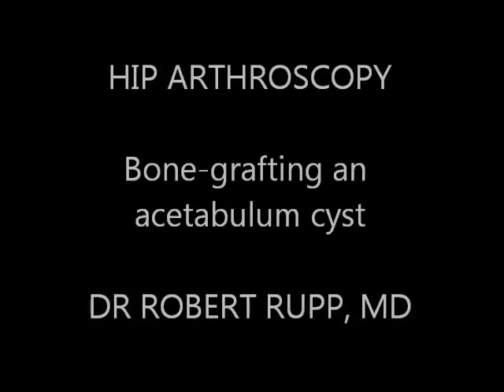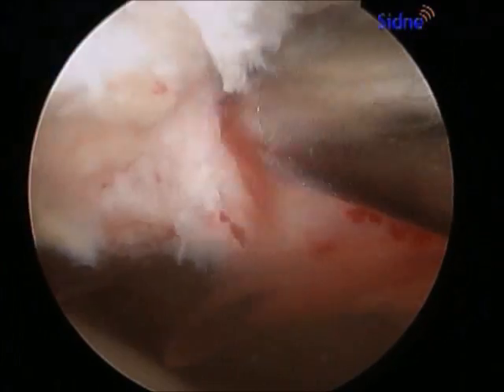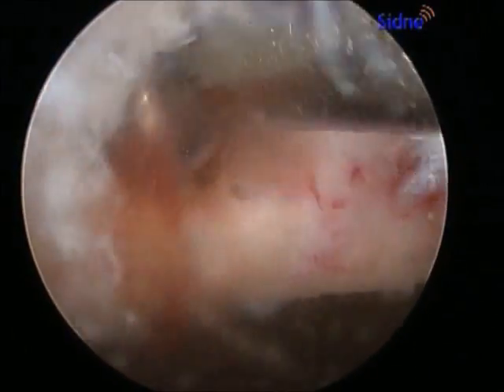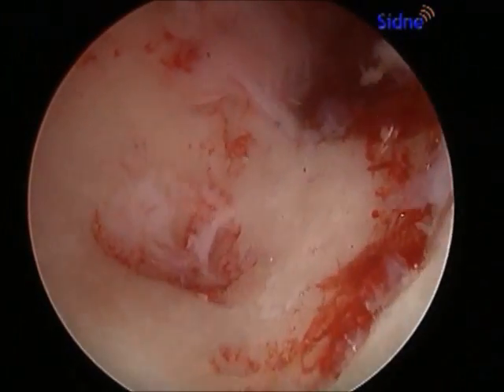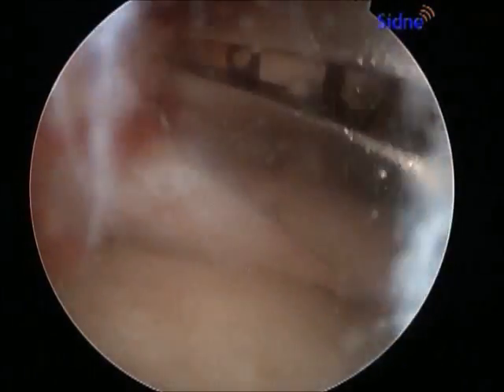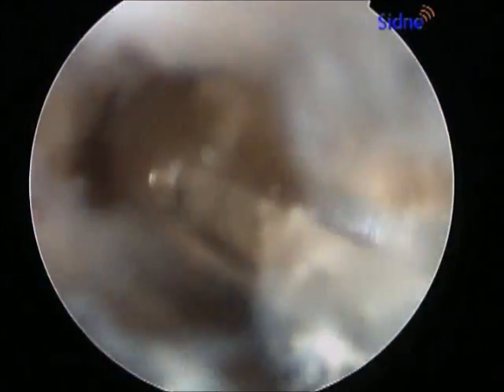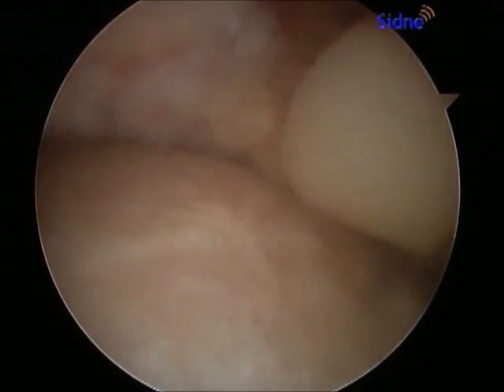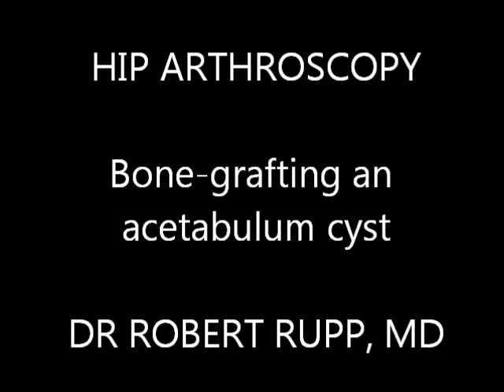HIP ARTHROSCOPY BONE-GRAFTING AN ACETABULUM CYST, DR ROBERT RUPP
Dr Robert Rupp MD, Hip Arthroscopy Specialist, demonstrates arthroscopic bone-grafting of an acetabulum cyst. A cyst can form in the acetabulum causing hip pain. This often occurs in hips that have arthritis or hip impingement.The cyst can destroy normal bone and it can be treated with removal and bone-grafting.